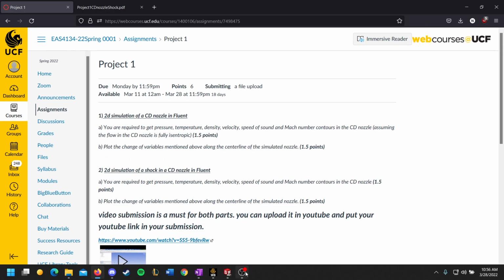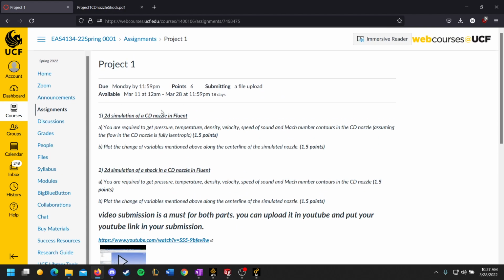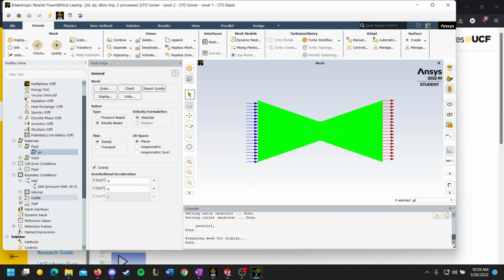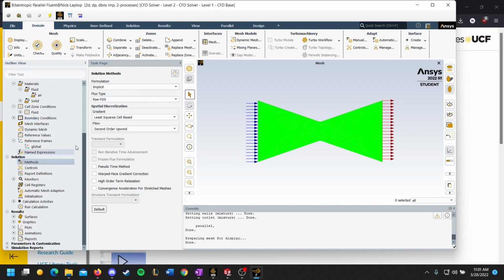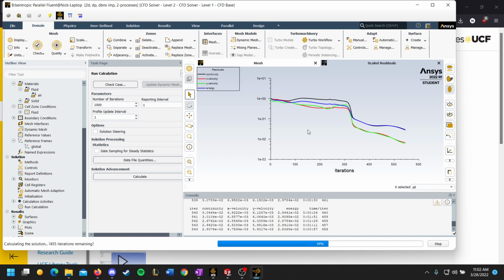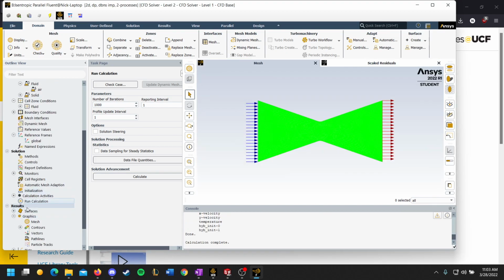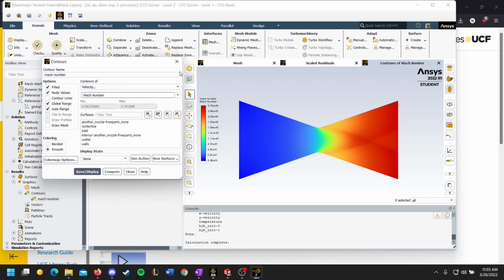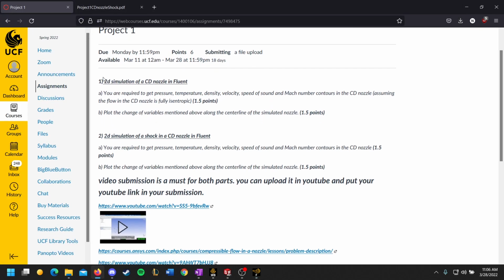Project 1- 2D CD Nozzle Fully Isentropic (part 1)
This video shows how to get contours and plots in Fluent for a CD nozzle